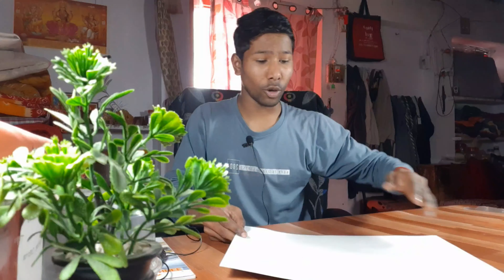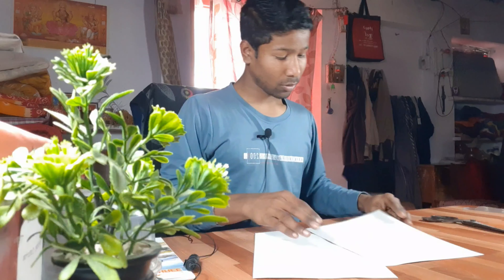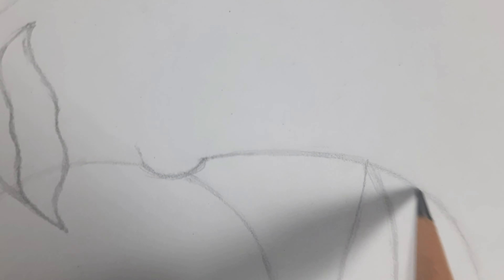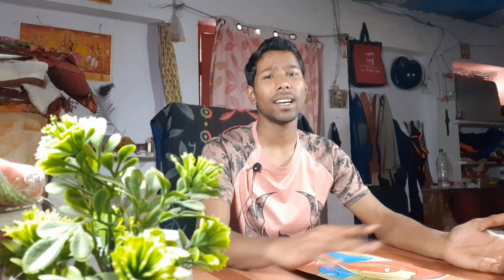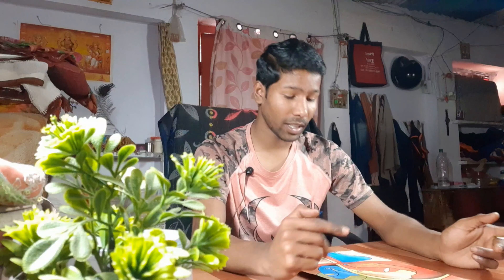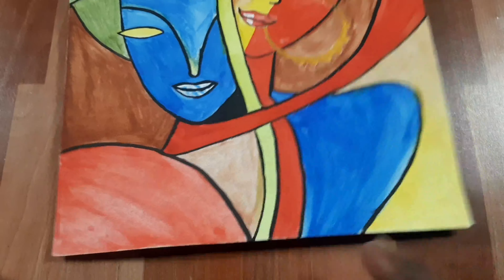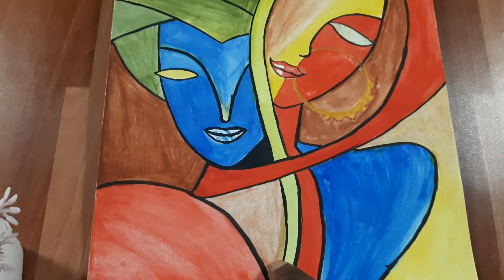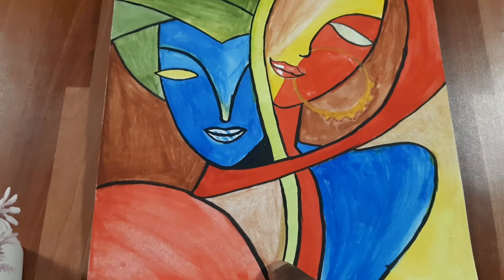lord krishna abstract drawing🔥